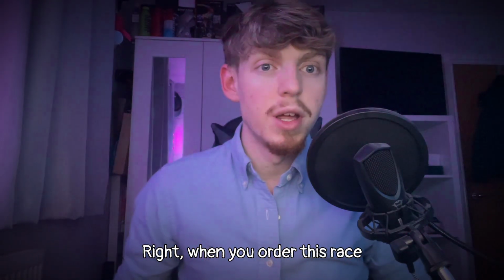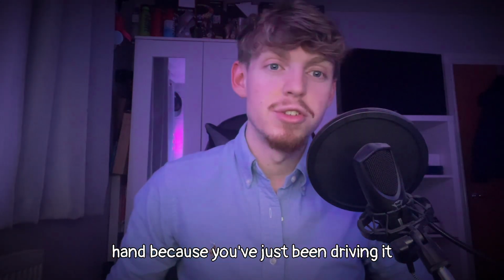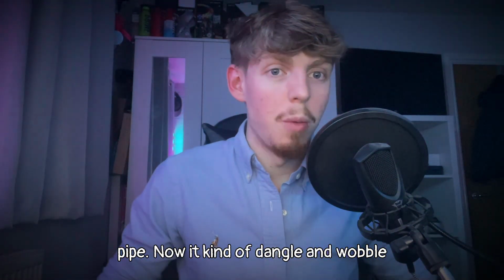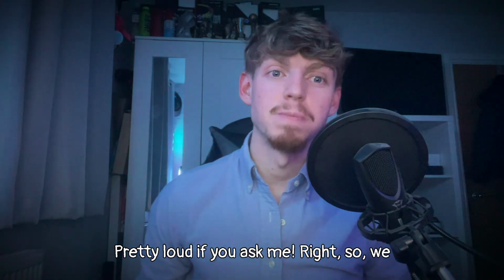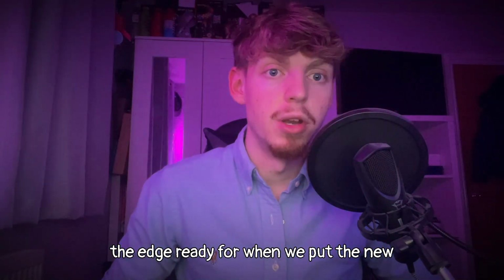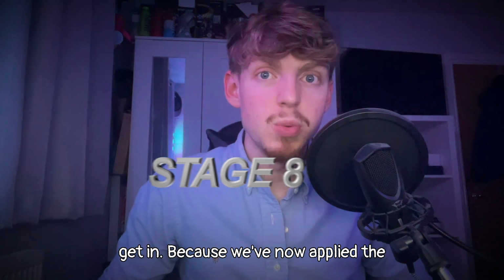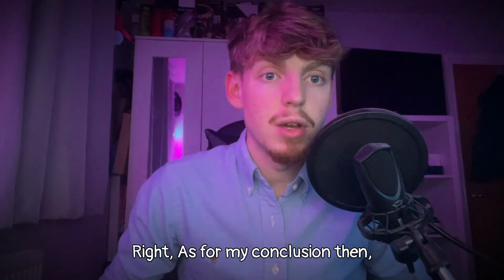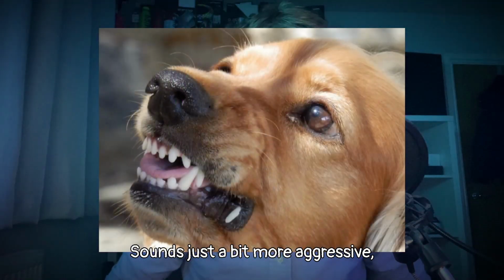Fitting an Aftermarket Exhaust to My Sports Car At 18 | Full Install & Sound Test!!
Welcome back to my second video on the channel!

Today, in this video, I take you through the step-by-step process of fitting an aftermarket Malian Exhaust to my MX5 sports car! Watch as I remove the stock exhaust and install the new Malian exhaust, then fire it up for the first time to hear the awesome sound difference! If you're looking to upgrade your MX5's exhaust system, this video has all the tips and tricks you'll need.

Music from Uppbeat (free for Creators!)
Drillosophy by Studiokolomna